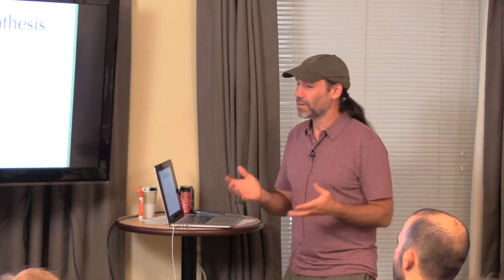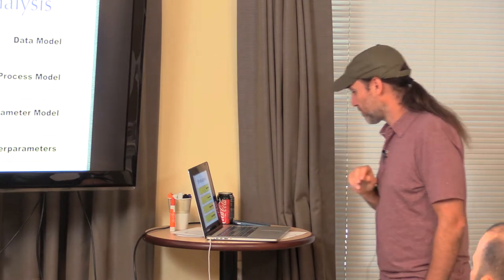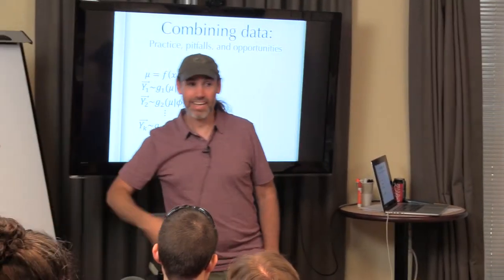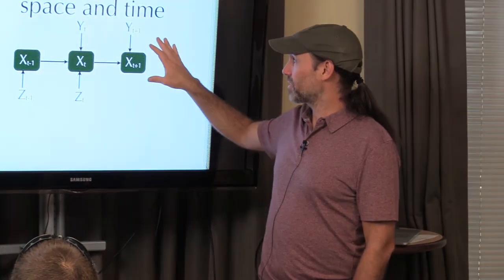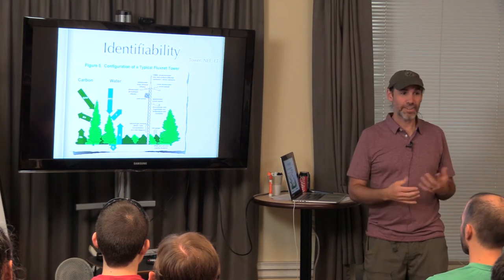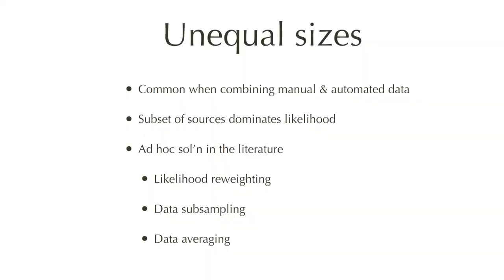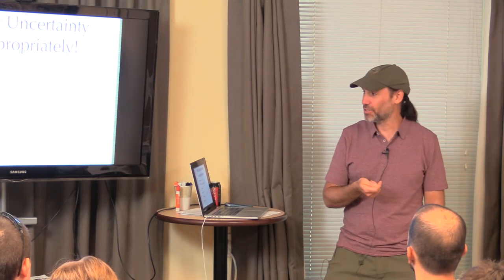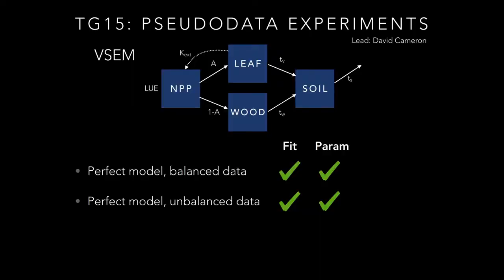Fusing Data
In this video in our Ecological Forecasting lecture series Mike Dietze discusses approaches to data fusion — the statistical combination of more than one type of data within a single model. We start with simple approaches, such as hierarchical meta-analyses, and then move on approaches that link multiple statistical Likelihoods to the same underlying process model (e.g. fitting a single regression to multiple data sets that have their own unique residual error parameters; informing a single forest canopy light estimate with observations from field data, remote sensing, and a mechanistic model). Next, we discuss how to fuse multiple observations at different spatial or temporal resolutions within a state space model. Finally, we discuss some of the pitfall and gotchas of data fusion, which often arise when you have unequal sample sizes from different data sources, and in particular focus on the strong impacts that systematic errors in data or models can have on data fusion.